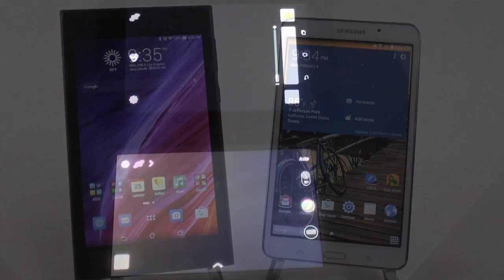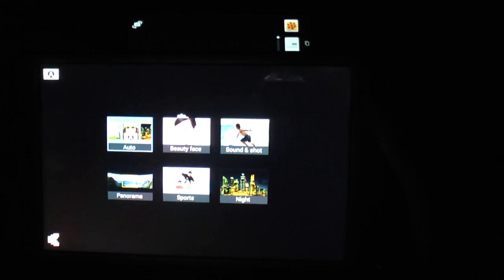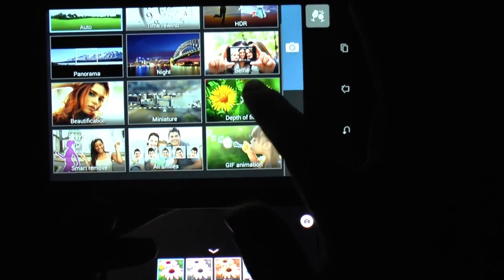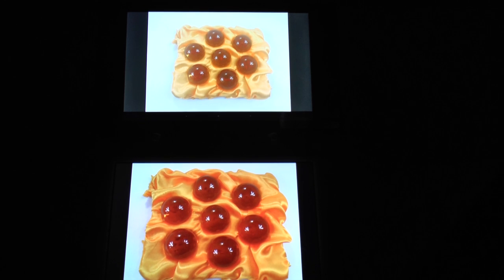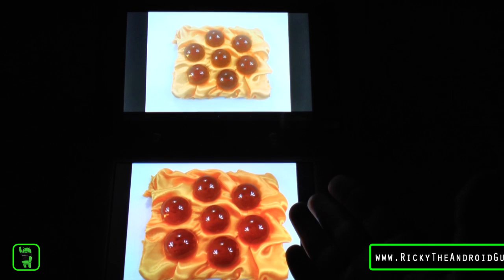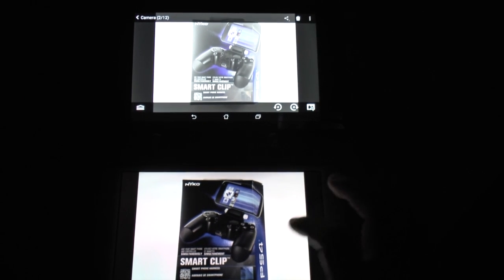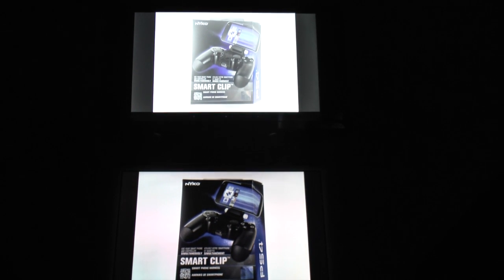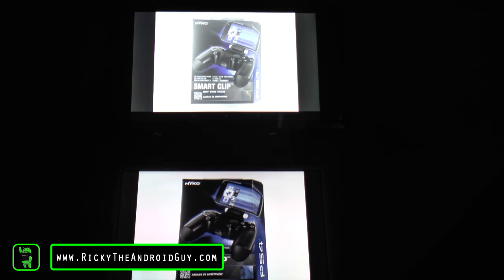Asus Memo Pad 7 vs Galaxy Tab 4 7 0 - Camera Quality